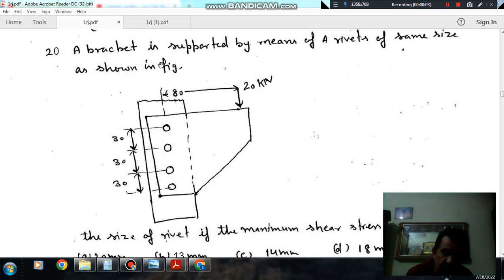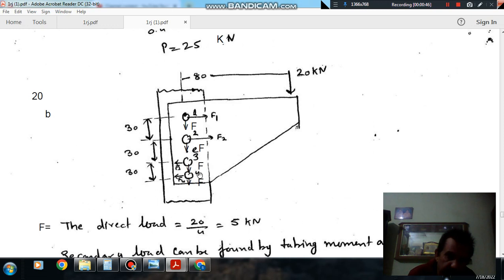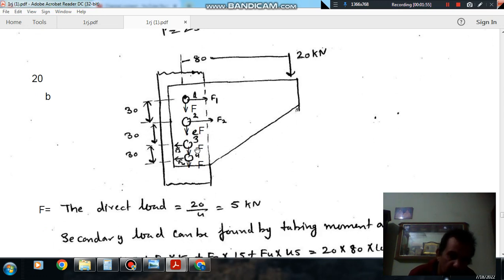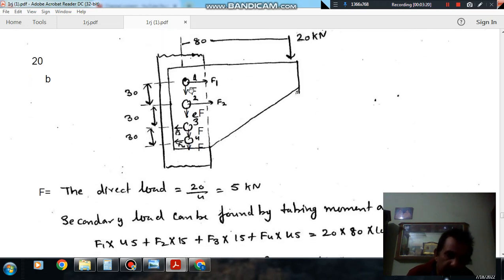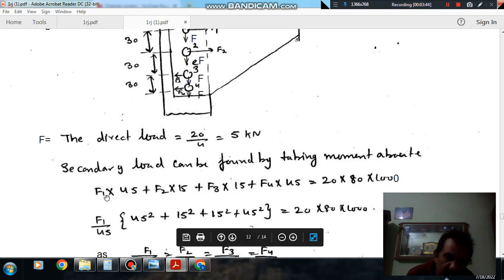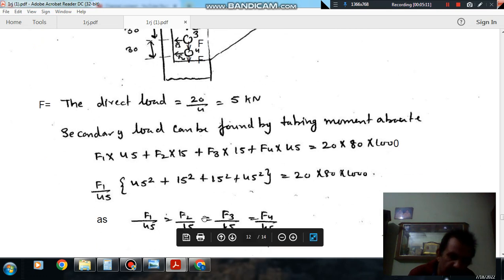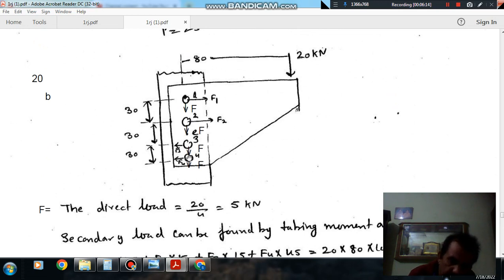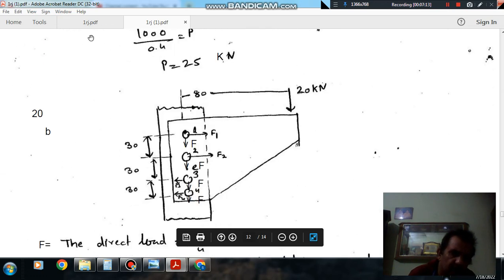Riveted joint ( Q20) (Machine design Gate Practice Questions)